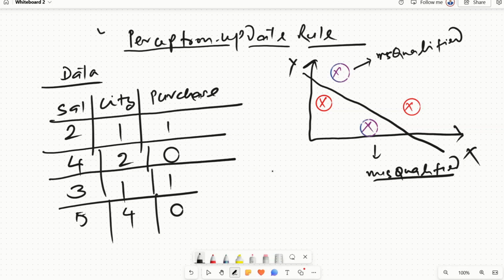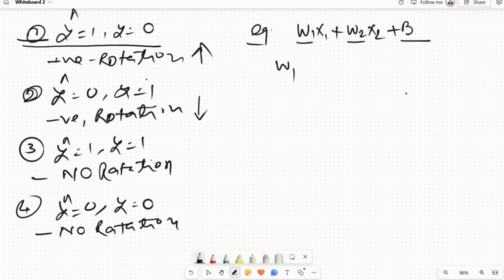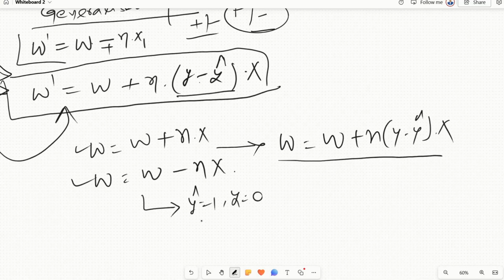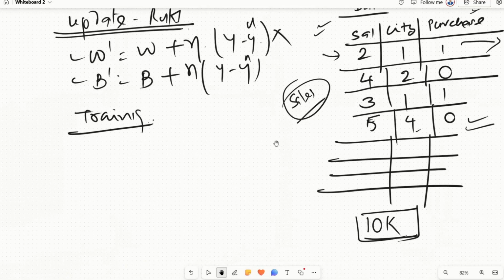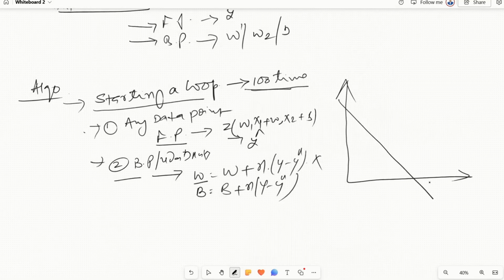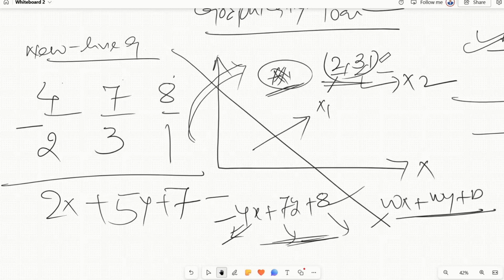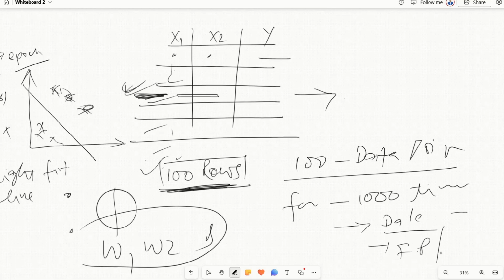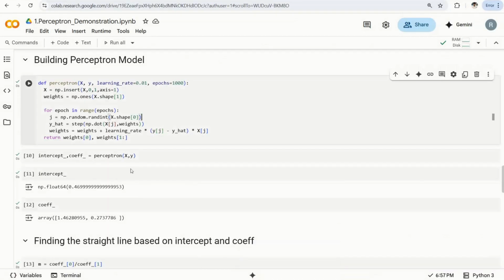What is Perceptron Update Rule | Perceptron Trick in Details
🔎 Deep Dive: How the Training of a Perceptron Happens in a Deep Neural Network

Are you curious about how perceptrons actually learn inside a neural network? 🤔

In this video, we’ll break down the training process of a perceptron step by step and provide mathematical explanations to help you visualize how data points, decision boundaries, and weight updates interact during learning.

🚀 What you’ll learn in this video:

What a perceptron is and its role in deep learning
How the training process works using gradient-based updates
Graphical intuition of decision boundaries shifting with every update
How misclassified points influence weight adjustment

The link between perceptron training and modern deep neural networks

📊 Whether you’re a beginner exploring neural networks or a professional brushing up on fundamentals, this session will help you build strong intuition about perceptron training and why it still matters in today’s deep learning models.

💡 Perfect for:
Students learning AI/ML
Developers diving into deep learning
Anyone curious about how machines “learn” from data